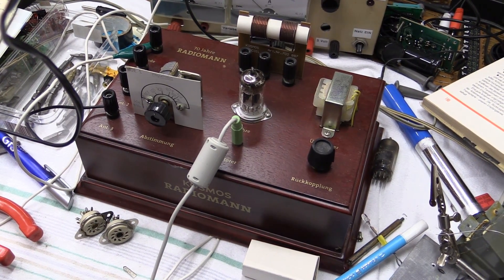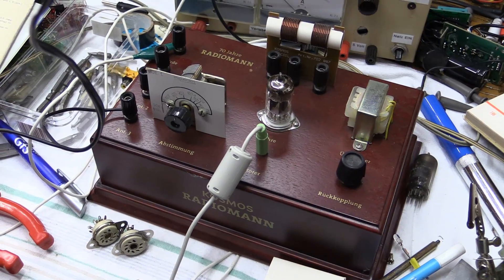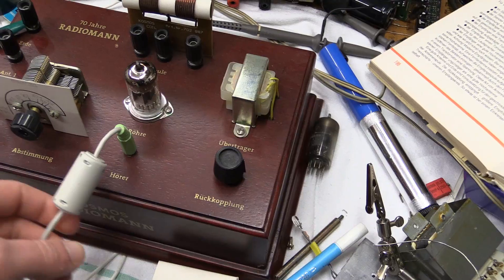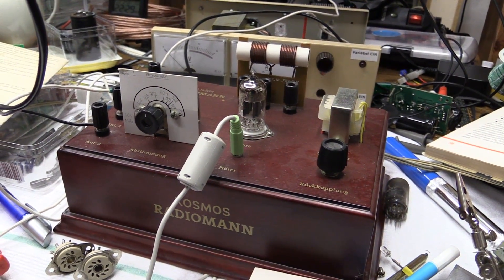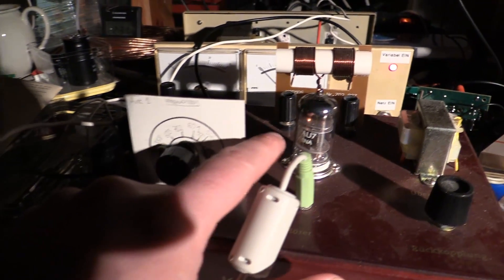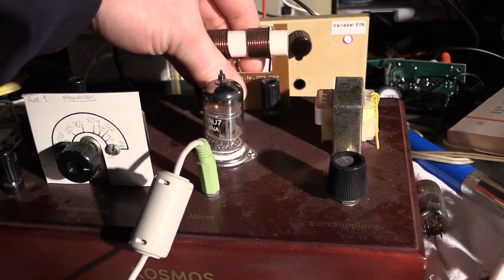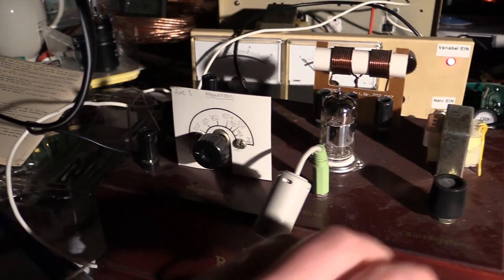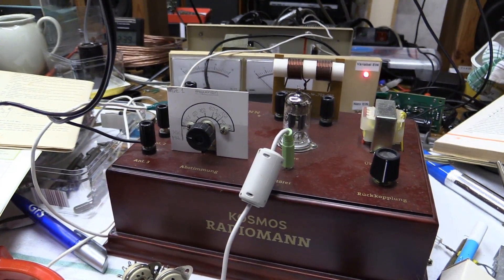DrCassette's Workshop - Kosmos Radiomann Tube Radio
Experimenting with a simple tube type AM radio to test some tubes.